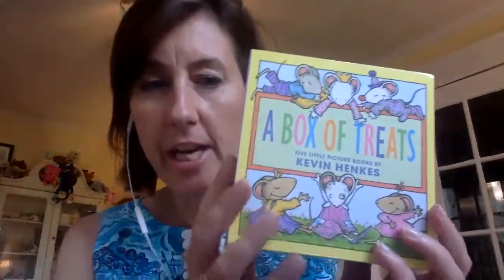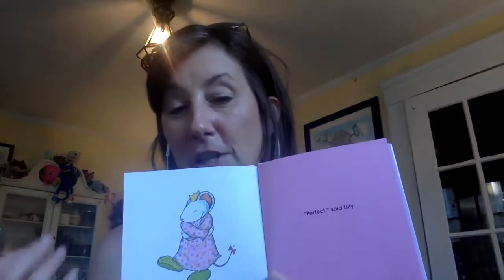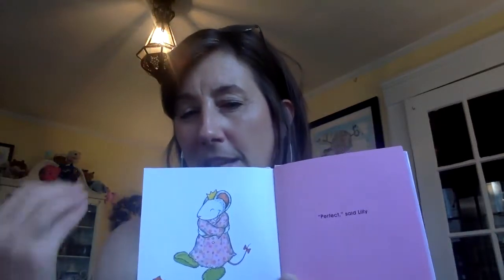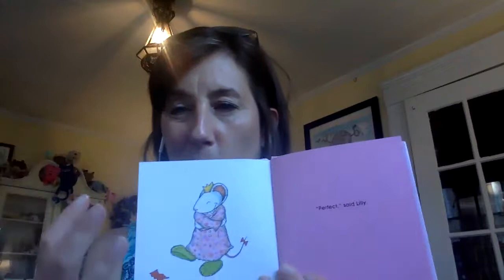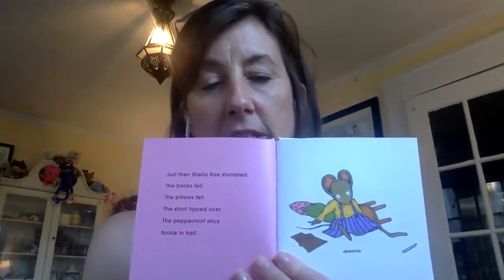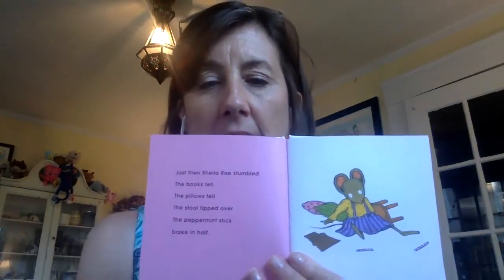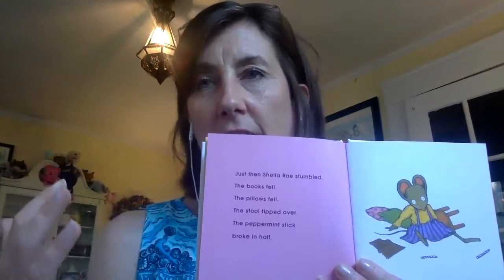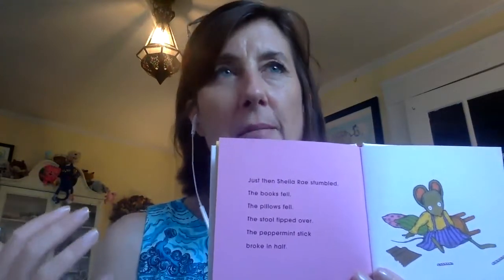Great Narrative Mentor Texts for K-2